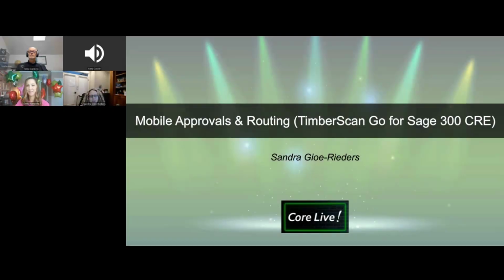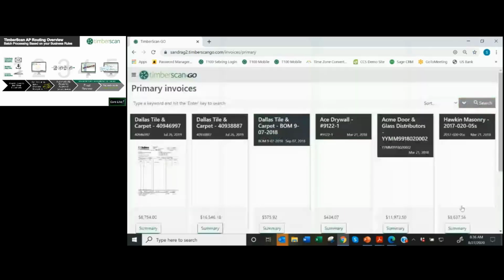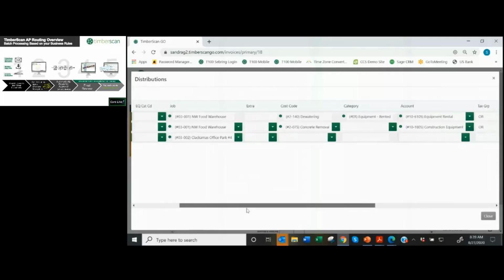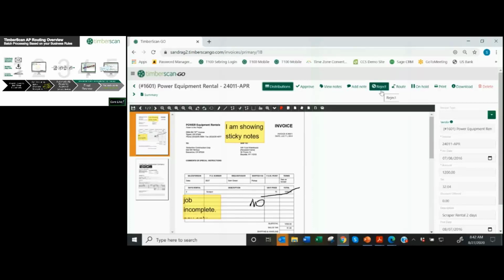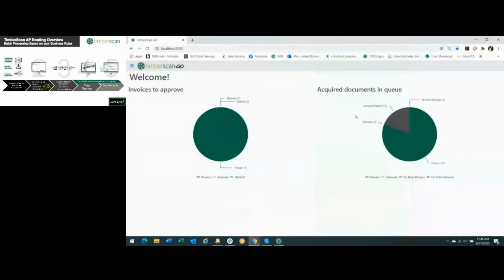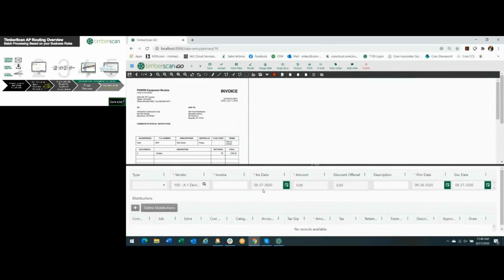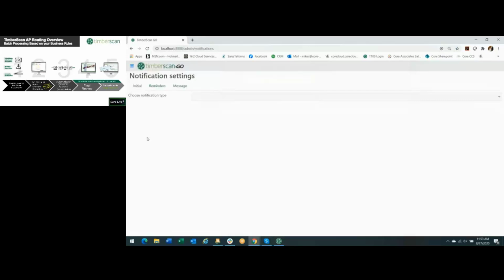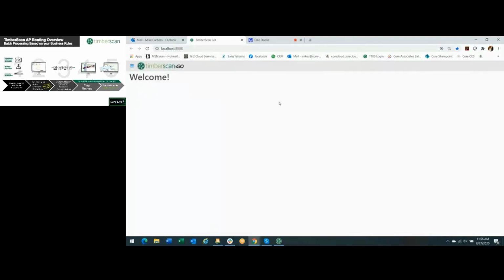Core Live! - Mobile Approvals Session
Here is the session on Mobile Approvals with TimberScan Go from Core Live! 2020